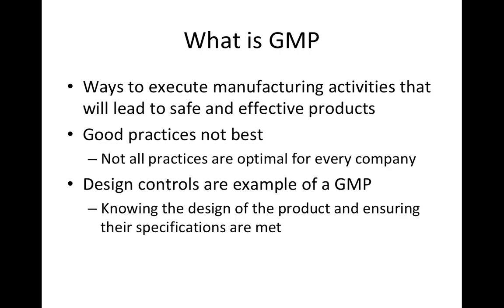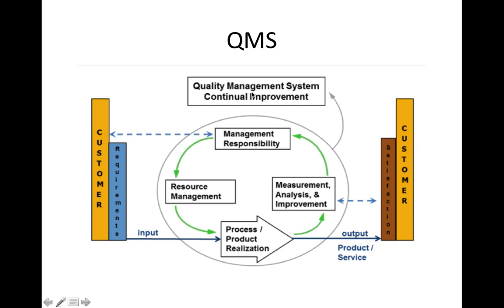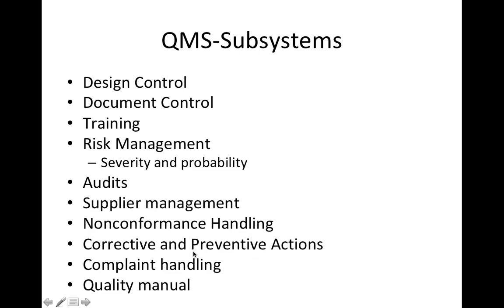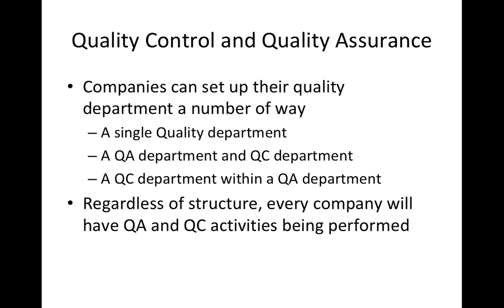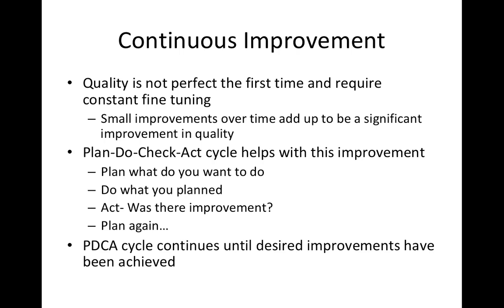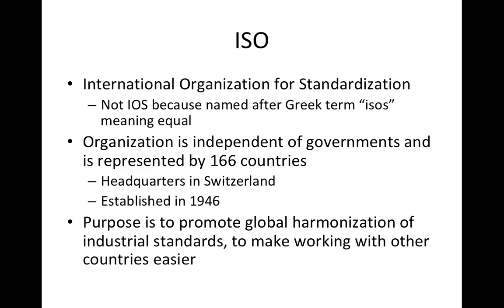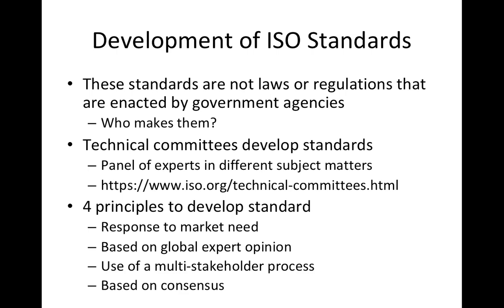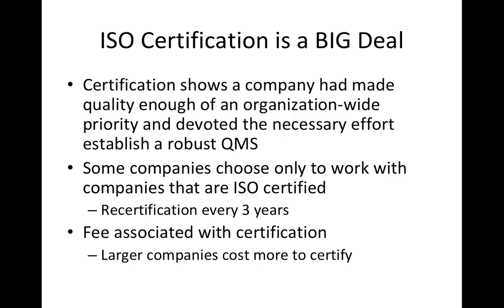QMS ISO Lecture